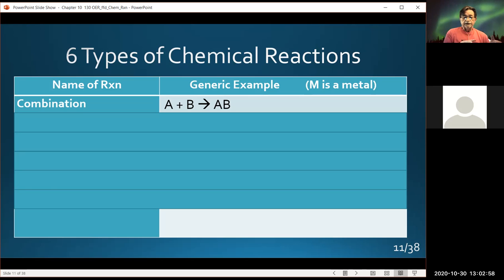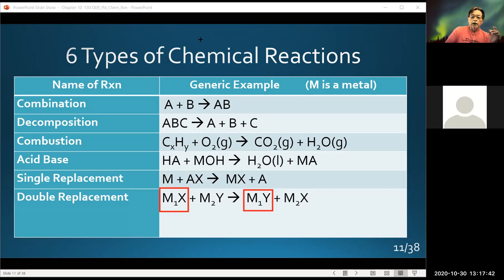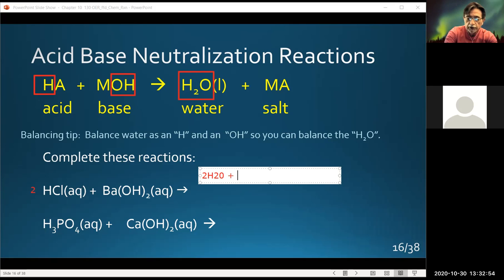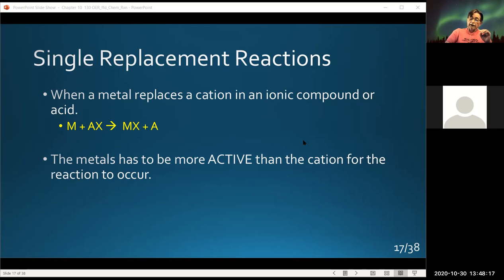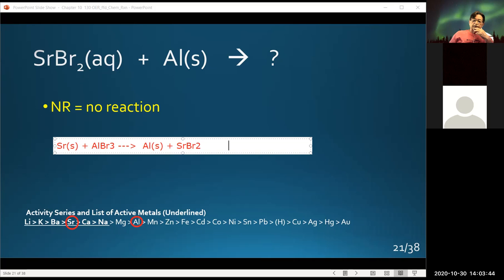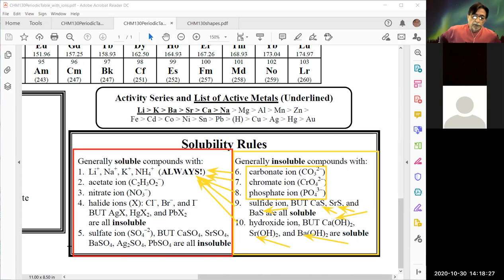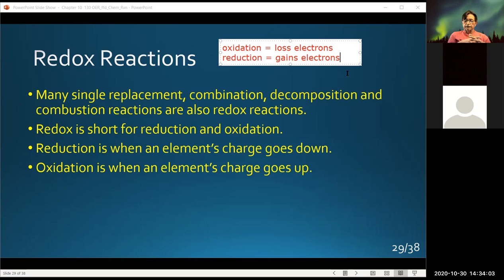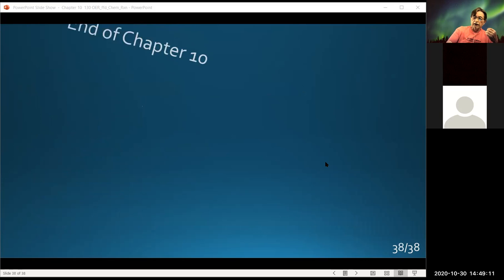SCC-Dr. Fred's Zoom Chemistry Meetings